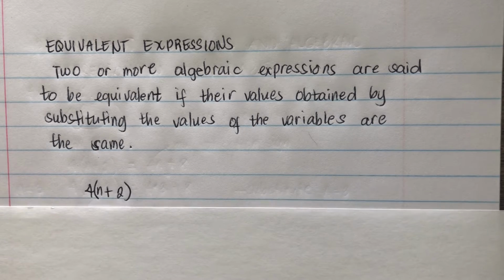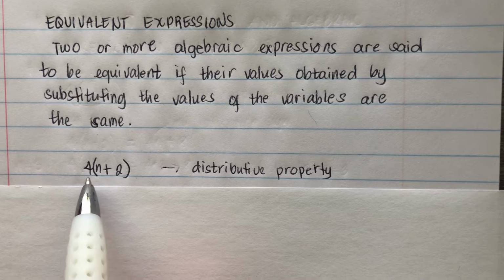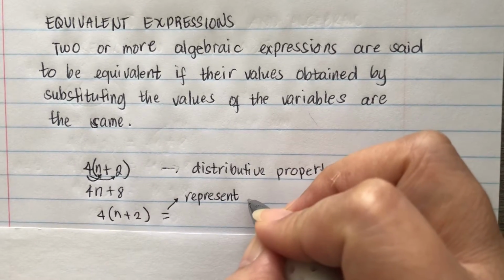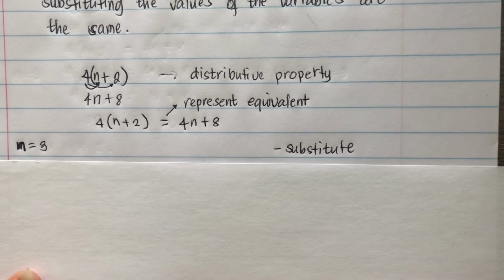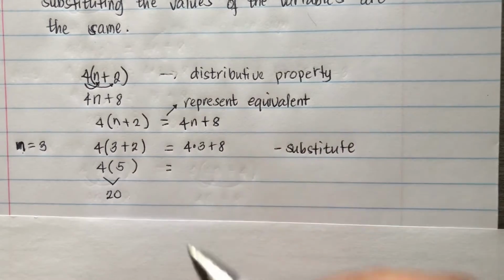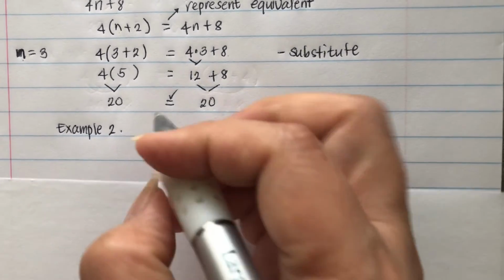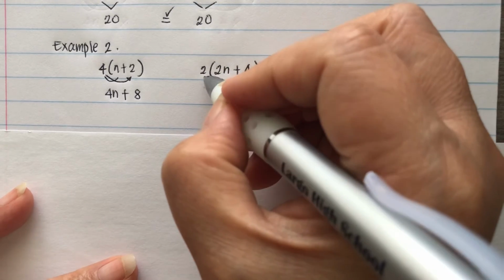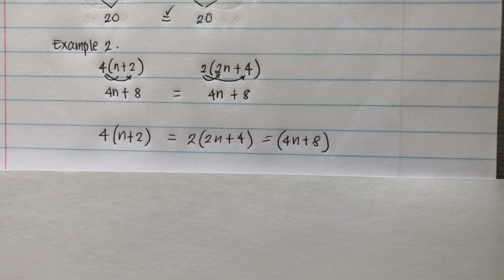Standard: Creating Equivalent Expressions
An introduction to Linear Equation for Algebra 1